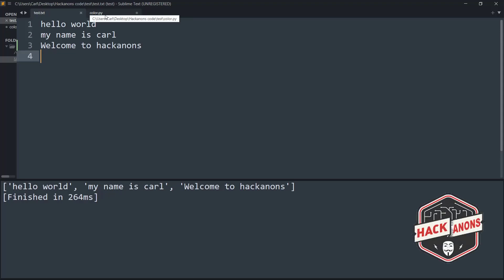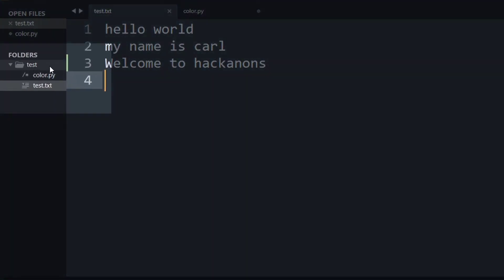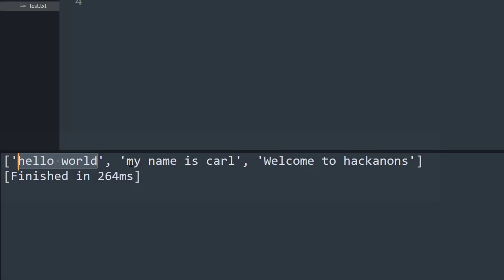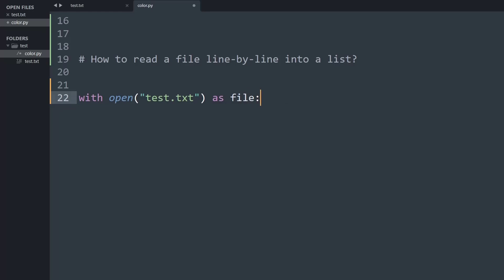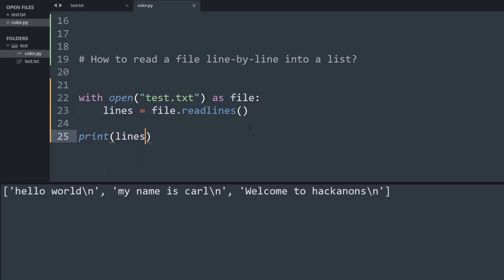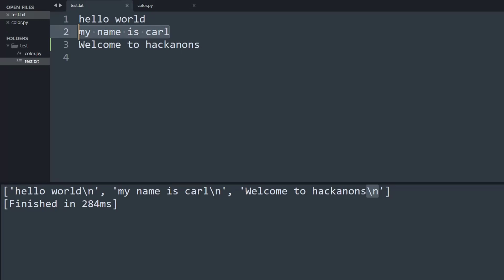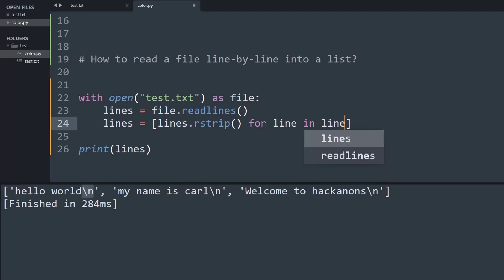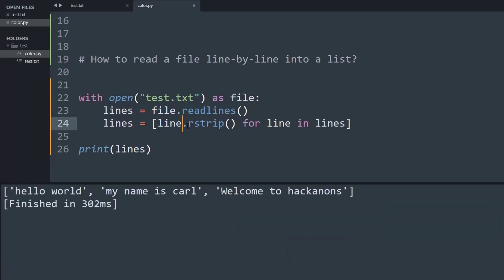How to read a file line-by-line into a list?